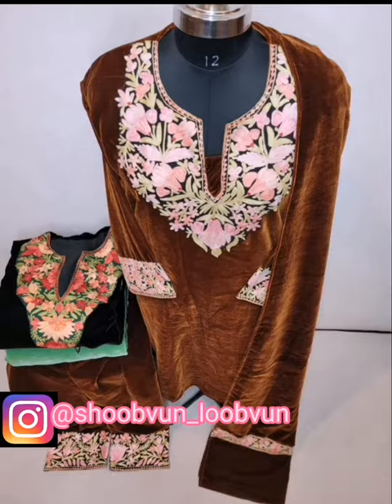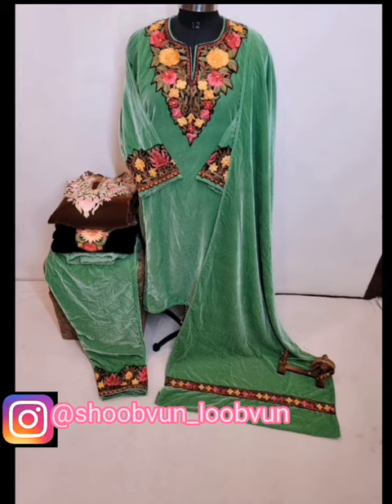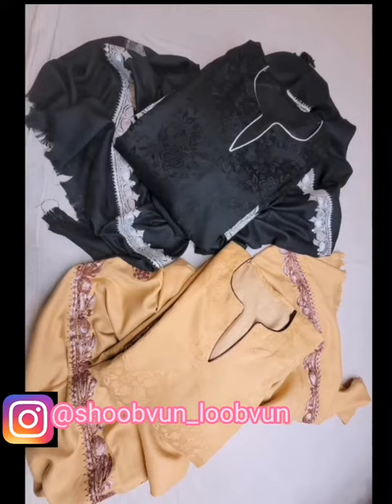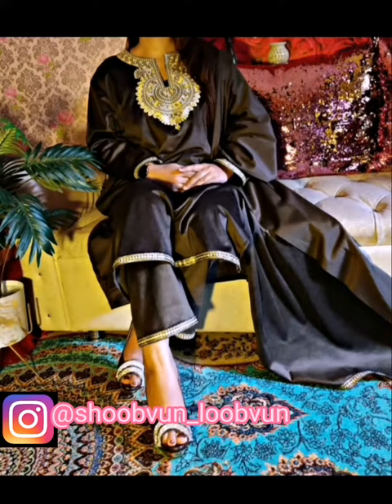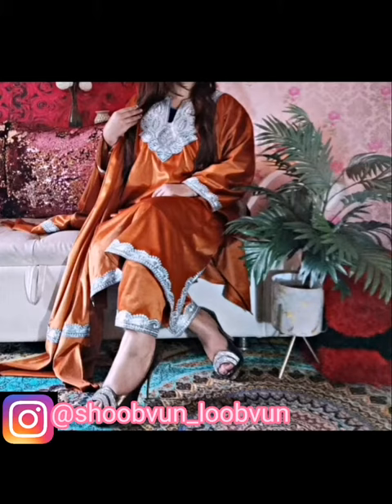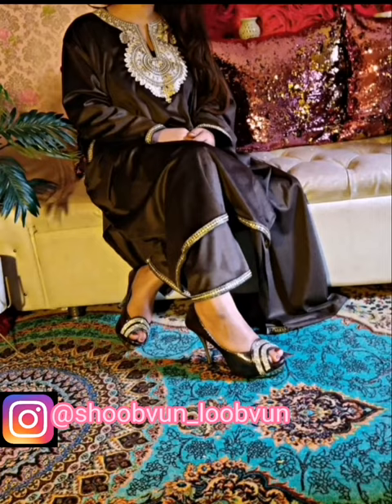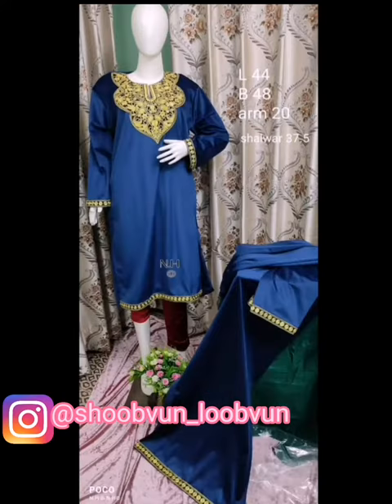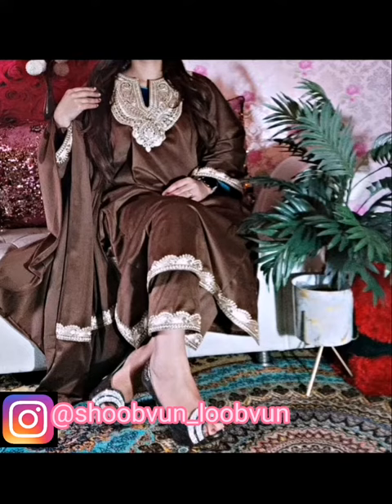Beautiful 3 pc pheran sets for winter|Winter outfits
Beautiful velvet pheran sets with Tilla work n aari work|Ready to wear pherans